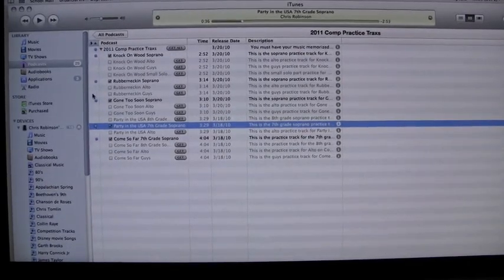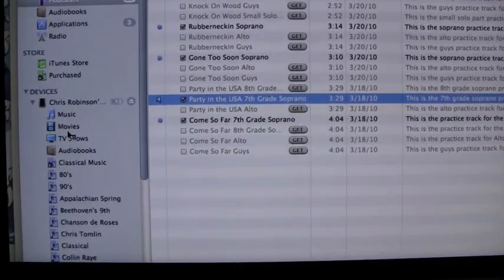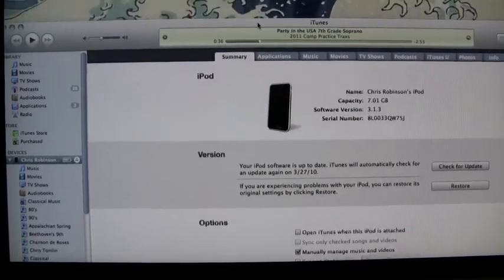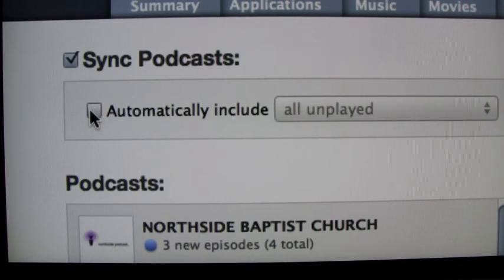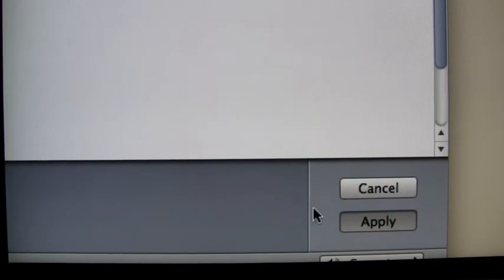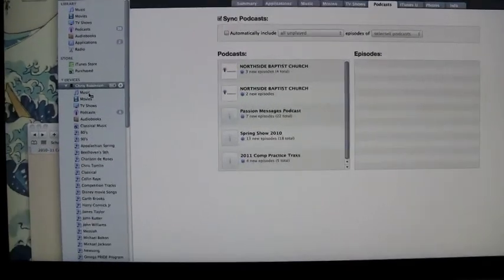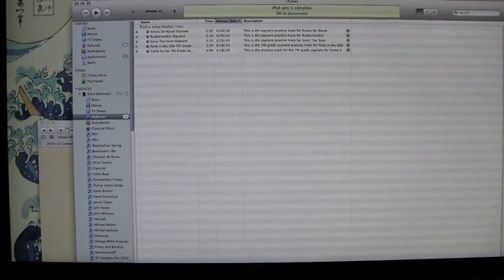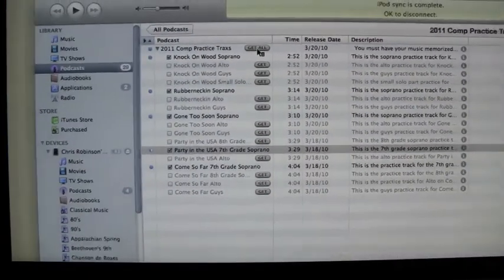How to use podcasts part 2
This raps up how to use podcasts and the One Voice website.